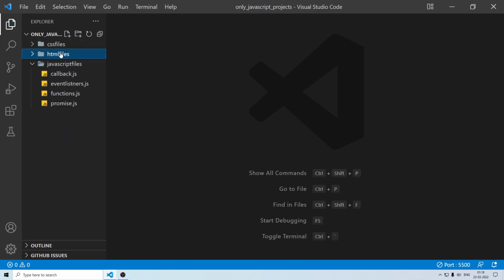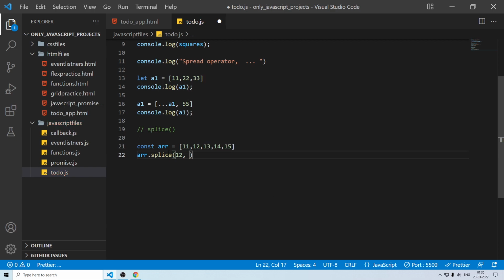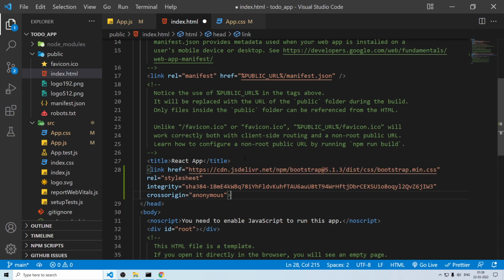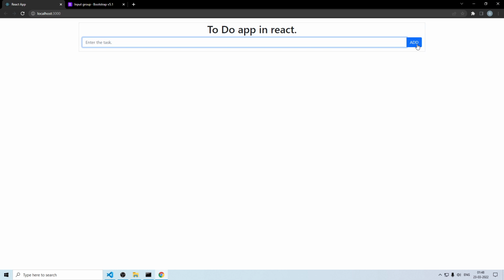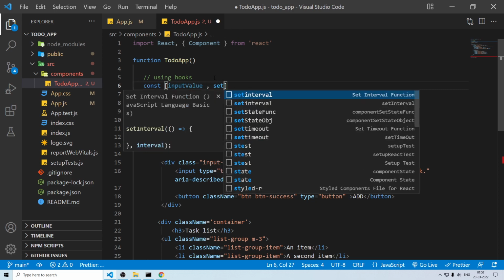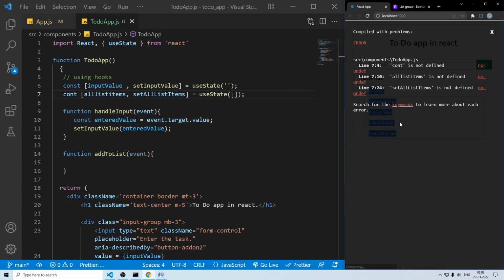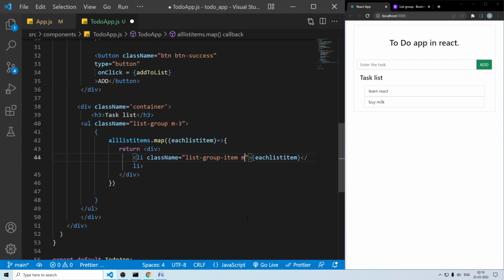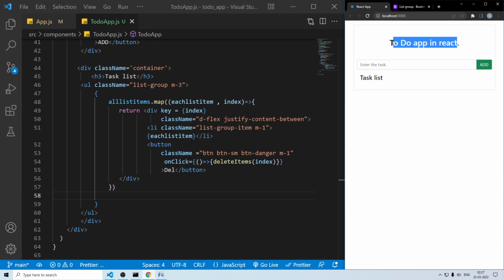To do app react using hooks with source code.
I have shown all the JavaScript concepts which i have used in react to make this application using html, bootstrap for front end and react-js for the logic of the app. GitHub link for the source code